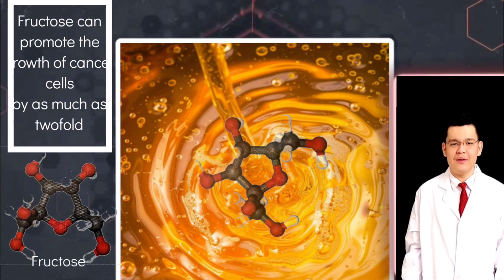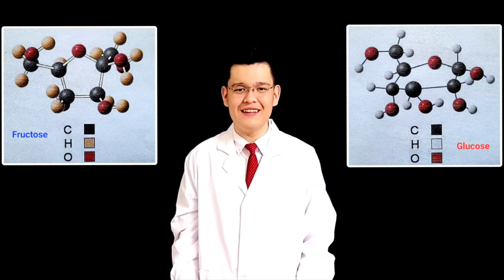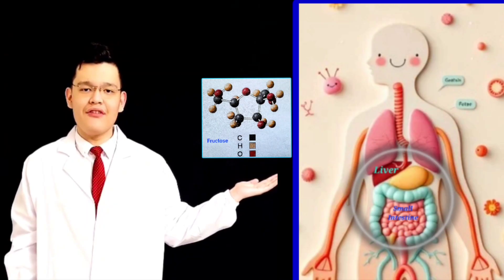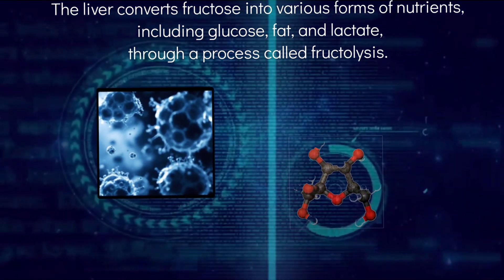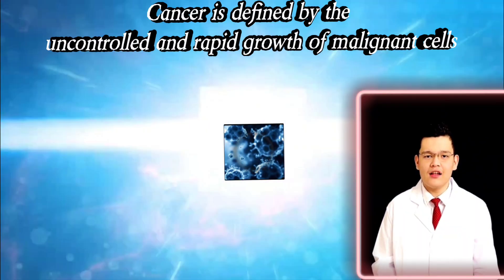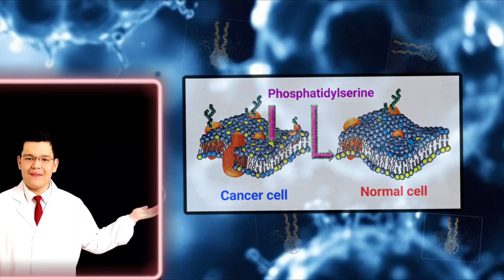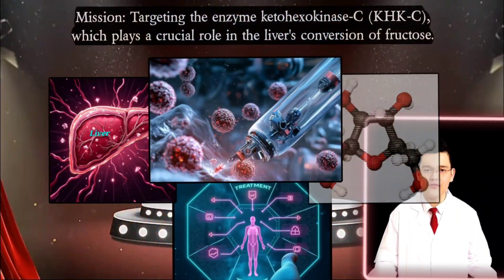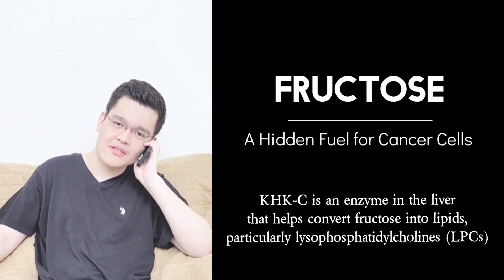Fructose: A Hidden Fuel for Cancer Cells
The video explores the metabolic processes of sugars (fructose and glucose) and their impact on cancer cell growth, which are key topics in these fields. It highlights the molecular interactions between fructose, glucose, and lipids (specifically lysophosphatidylcholine) in relation to cancer cell proliferation. Additionally, the video examines how certain substances, such as fructose, influence cancer growth and the mechanisms behind this phenomenon.